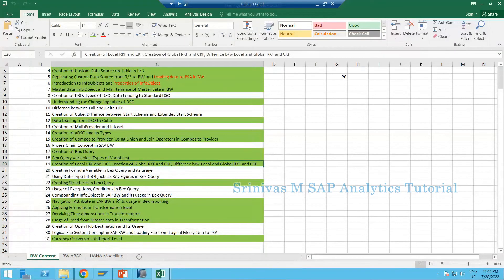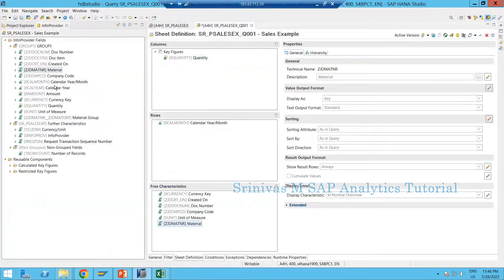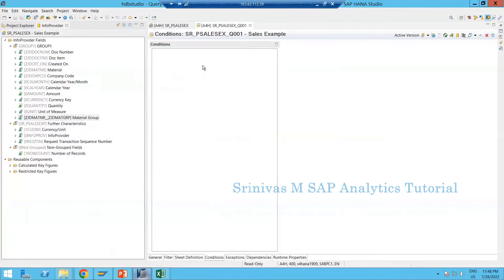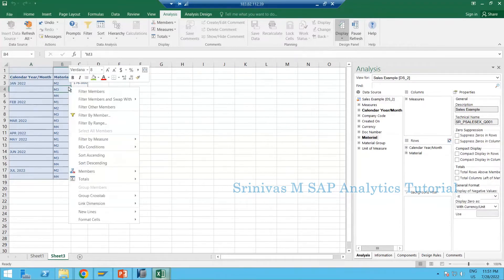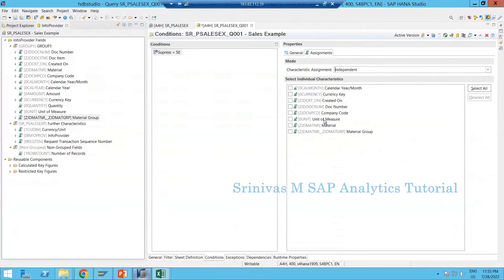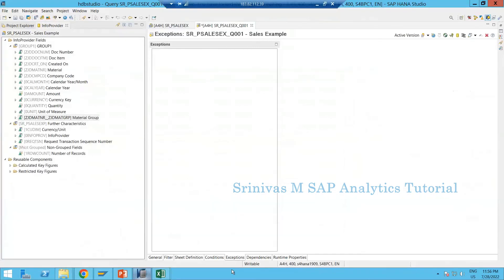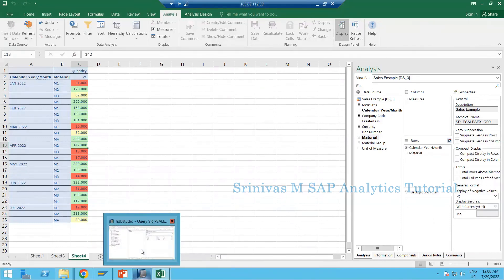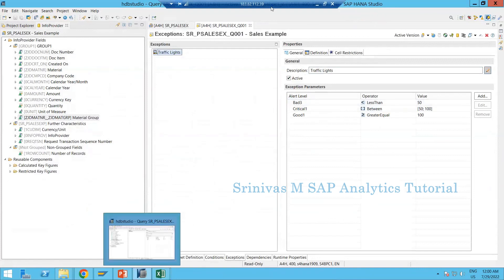24 Bex Query Part 6 Conditions and Exceptions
How to define Conditions in Bex Query
How to define Exceptions in Bex Query